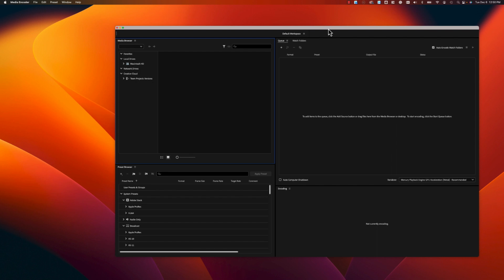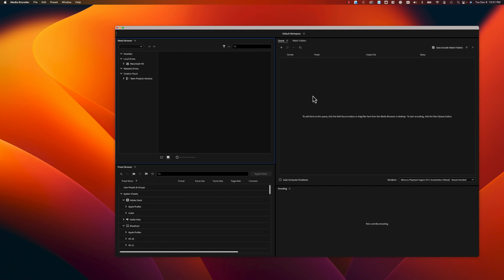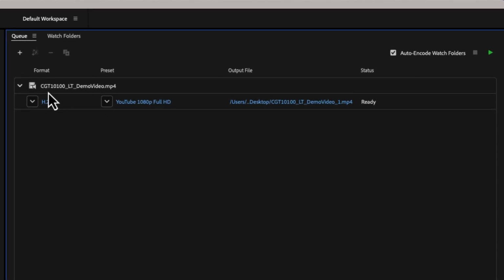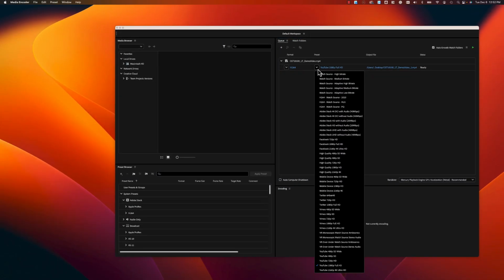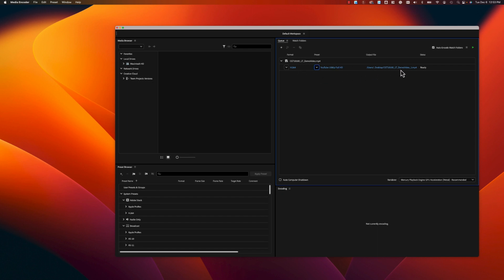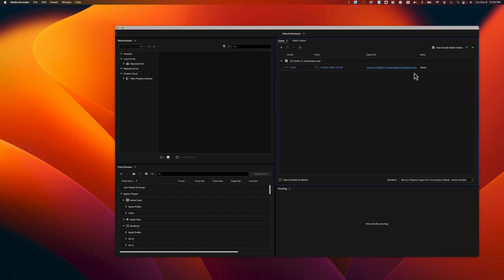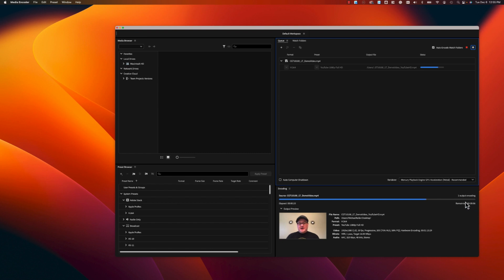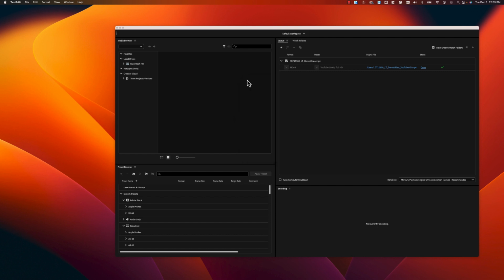CGT 10100: How to Encode a Lighting Talk Video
A demonstration on how to encode a pre-recorded lighting talk video for YouTube using Adobe Media Encoder.